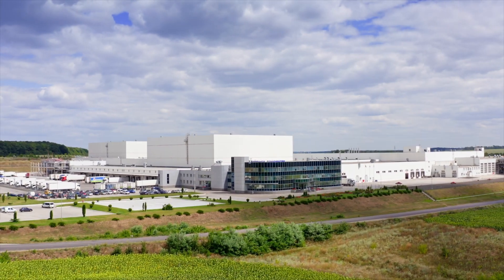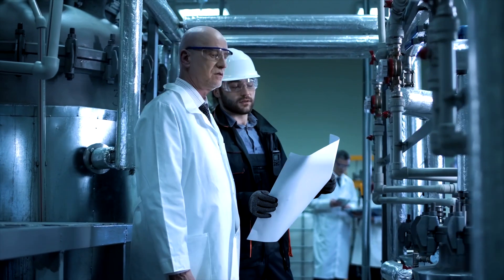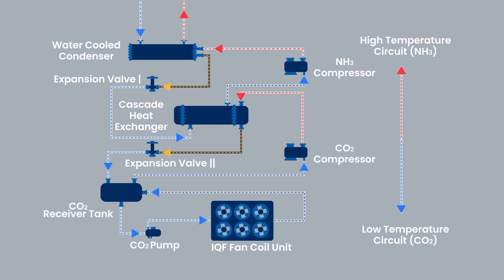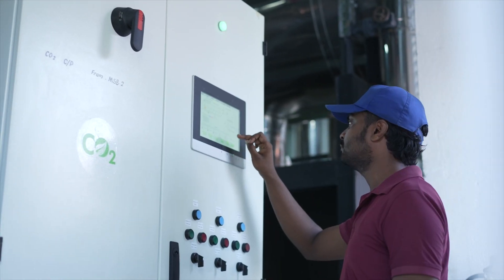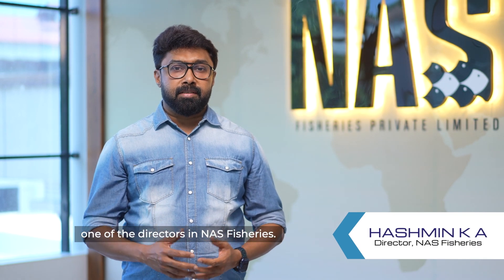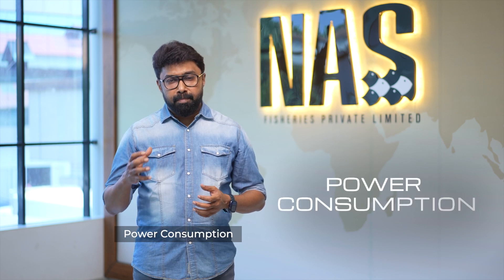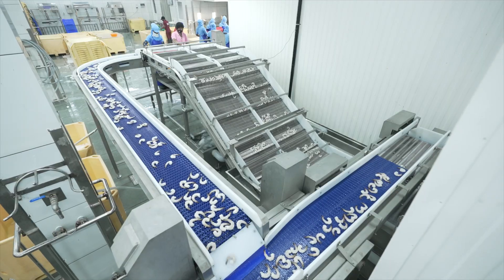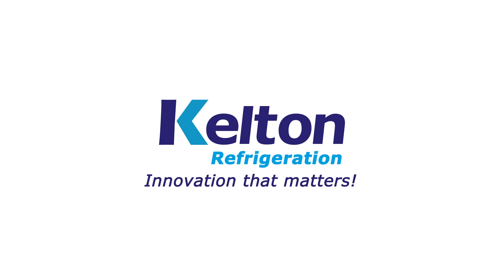India’s first C02 Subcritical Cascade Refrigeration system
India's first CO2 refrigeration system CFTech Kelton!
Introducing Kelton Refrigeration's groundbreaking CO2 refrigeration system, the first of its kind in India. With full automation, it slashes manpower needs while maintaining ultra-low levels of ammonia for safety. Enjoy precise temperature control in IQF applications, all while maximizing energy savings. Kelton Refrigeration: where innovation meets sustainability, delivering eco-friendly solutions with minimal risk. Get started and switch to Kelton Refrigeration's with CFTech.

Advantages
- Efficiency
- Product appearance
- Power consumption